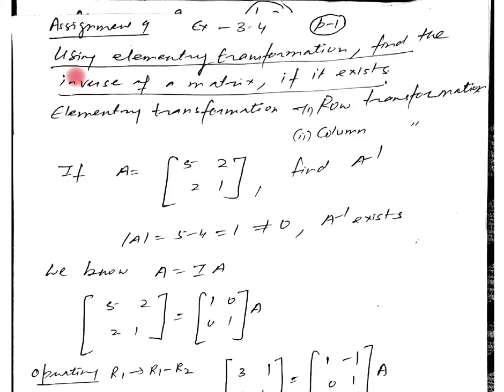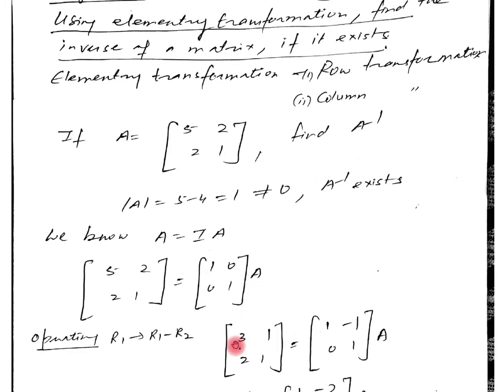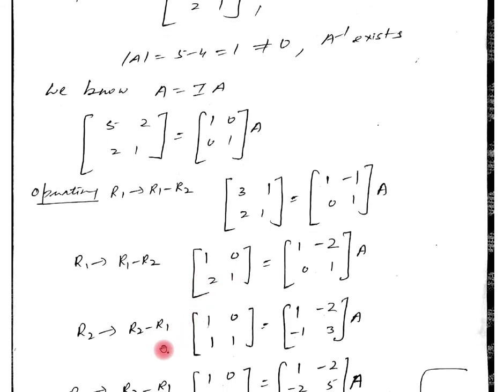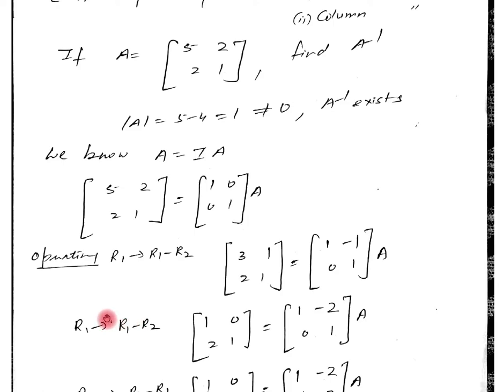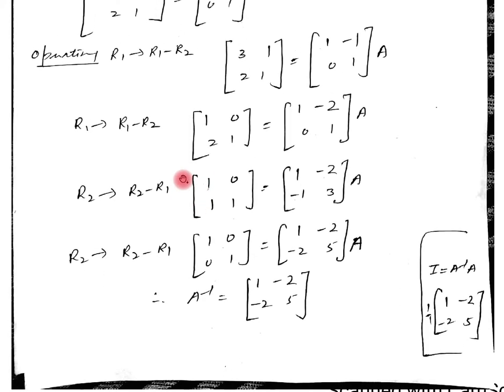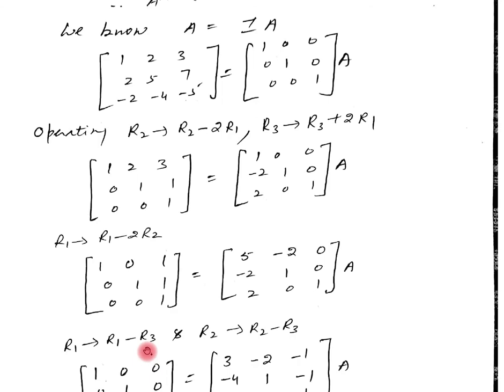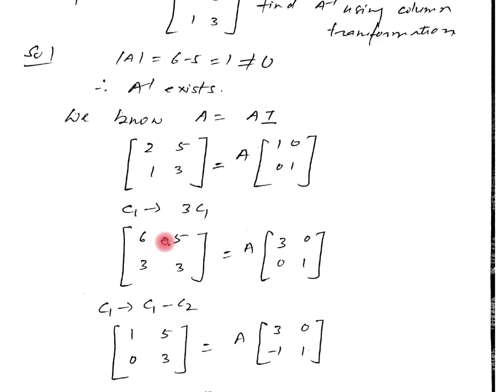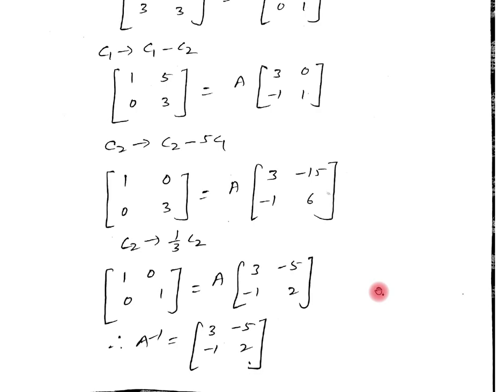Assignment 9 | Class XII